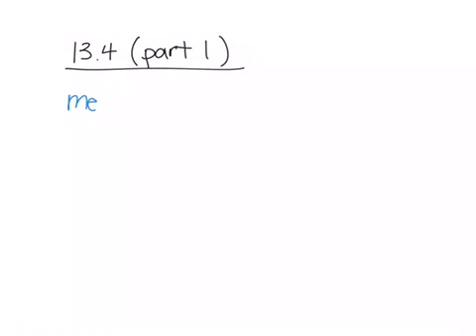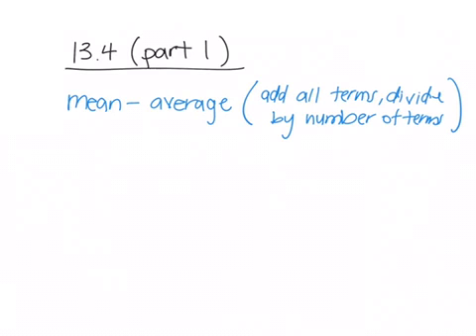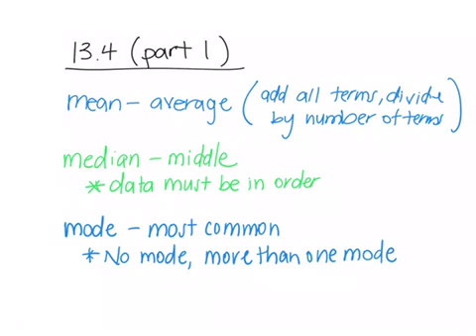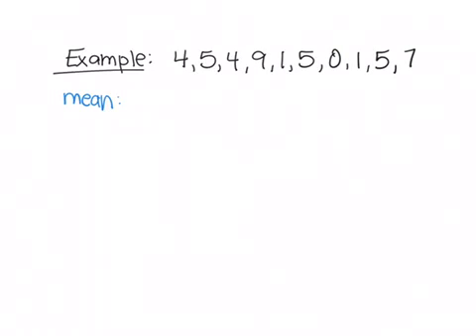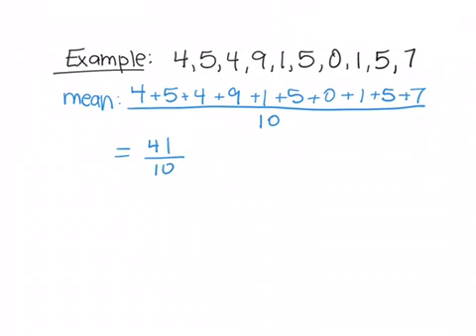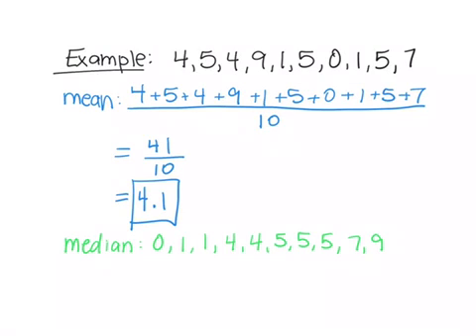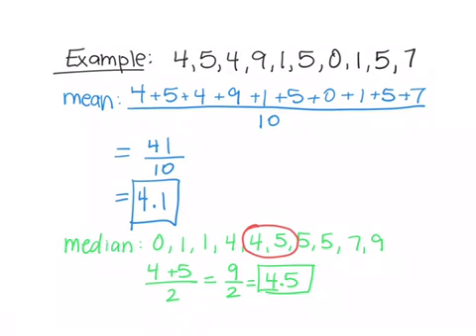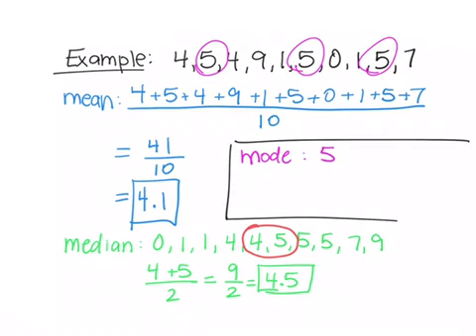13.4 (part 1)